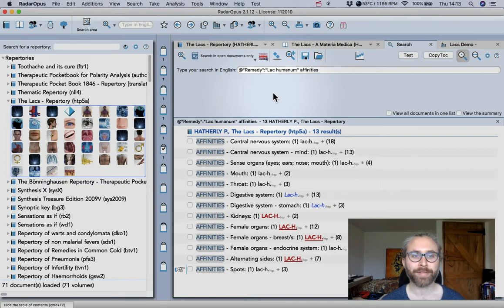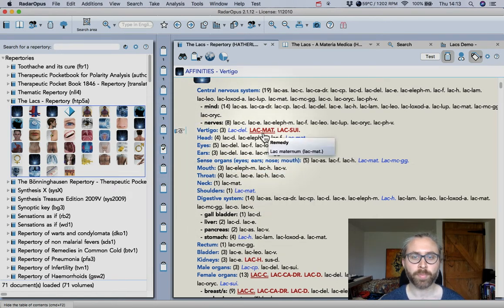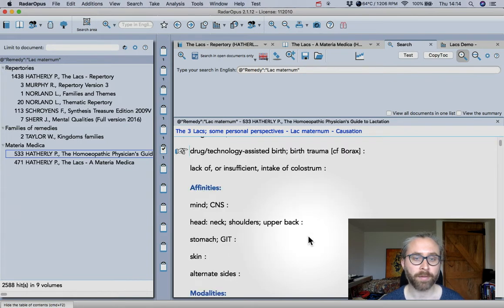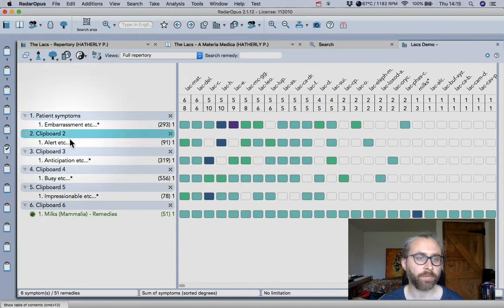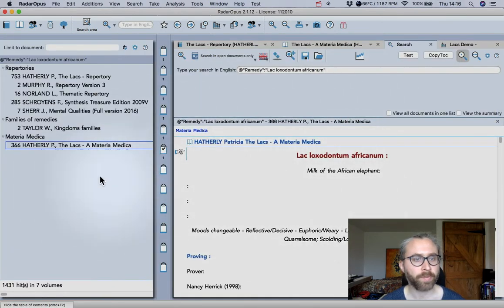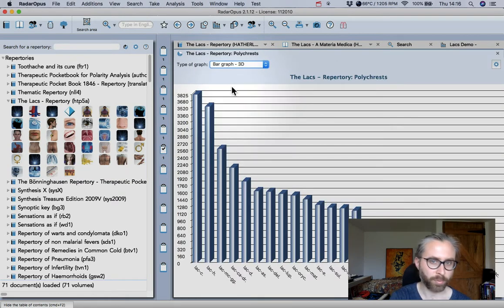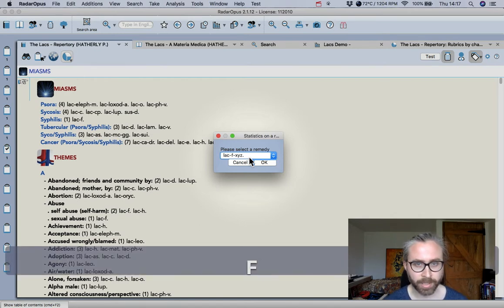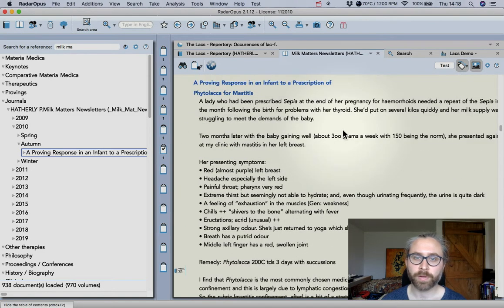The Lacs in RadarOpus | New Repertory & Materia Medica by Patricia Hatherly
This is a quick walk-through of these new documents, giving some ideas of how to use them in your practice.